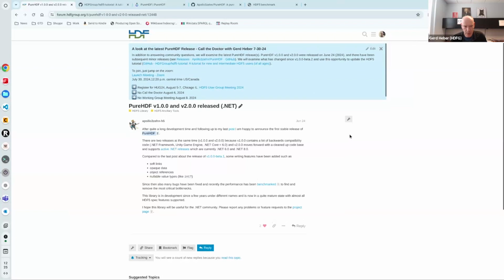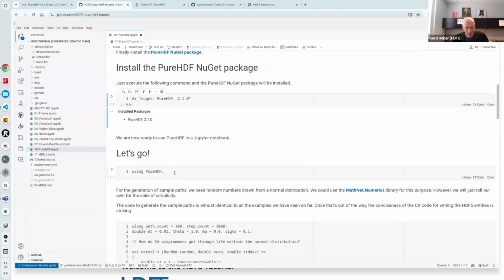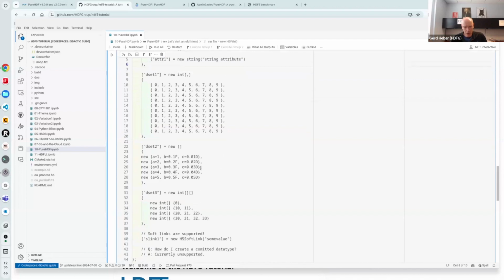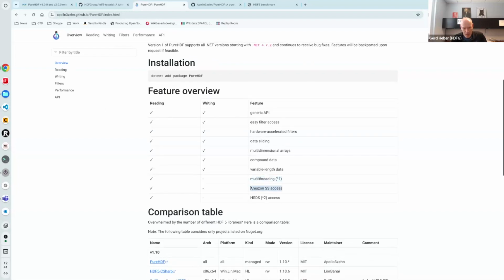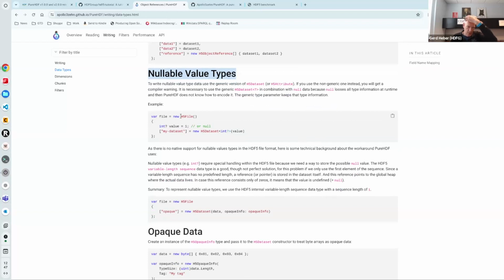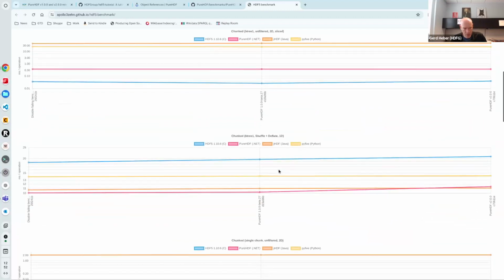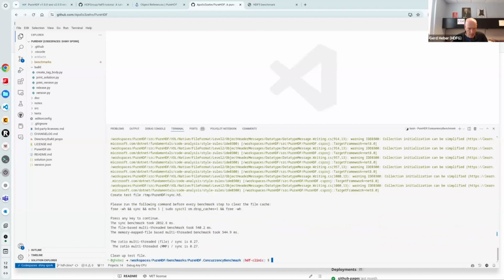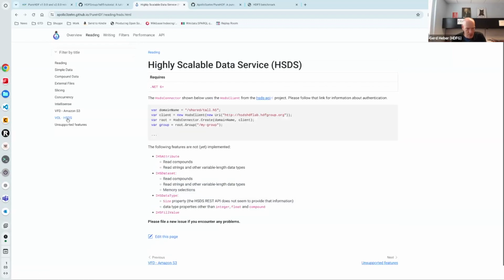A look at the latest PureHDF Release - Call the Doctor with Gerd Heber 7-30-24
In addition to answering community questions, we will examine the latest PureHDF release(s). PureHDF v1.0.0 and v2.0.0 were released on June 24 (2024), and there have been subsequent minor releases (see Releases · Apollo3zehn/PureHDF · GitHub We will examine what has changed since v1.0.0-beta.2 and use this opportunity to update the HDF5 tutorial (GitHub - HDFGroup/hdf5-tutorial: A tutorial for new and intermediate HDF5 users (of all ages)

This session was recorded on July 30, 2024.